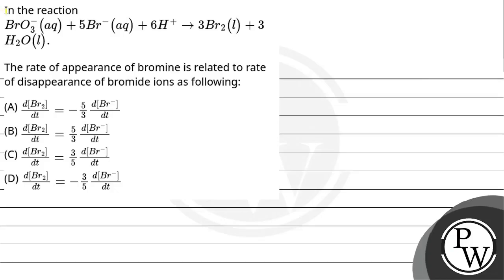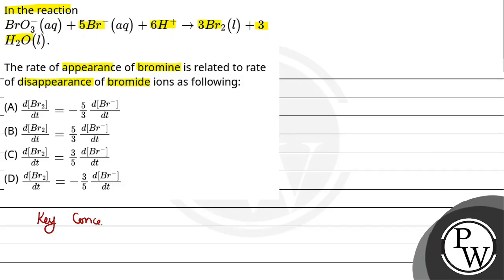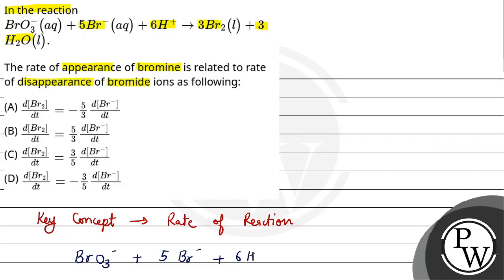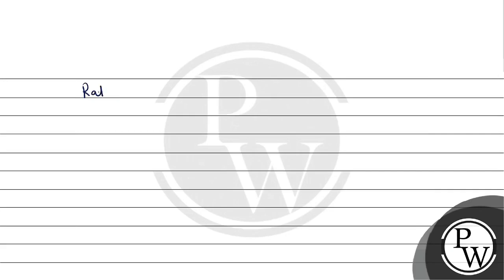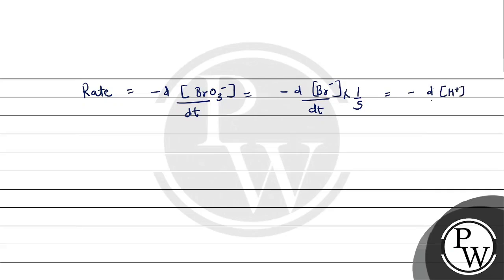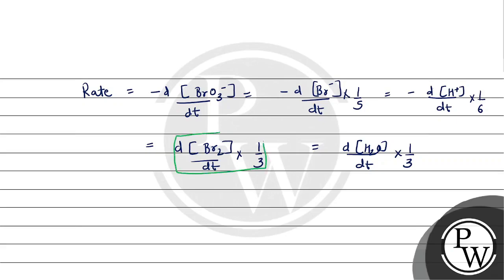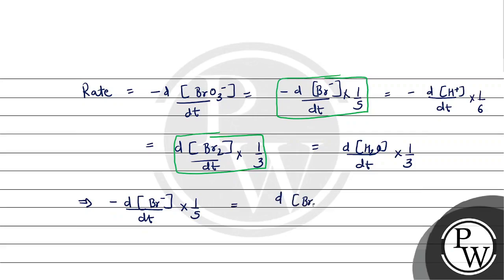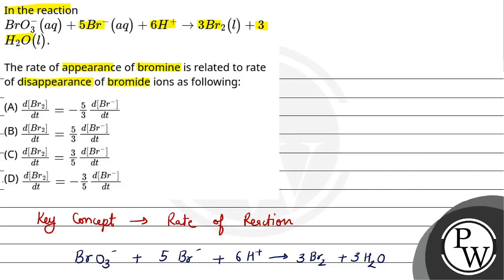In the reactionBrO3-(aq)+5Br-(aq)+6H+&#8594;3Br2(l)+3H2O(l).&#160; The rate of appearance of bro....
In the reactionBrO3-(aq)+5Br-(aq)+6H+&#8594;3Br2(l)+3H2O(l).&#160;
The rate of appearance of bromine is related to rate of disappearance of bromide ions as following:&nbsp; 📲PW App